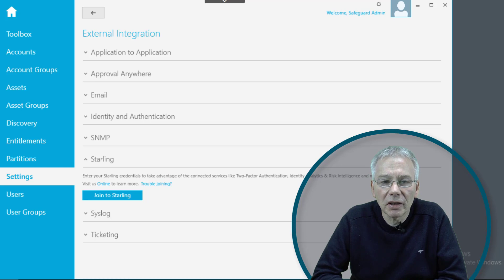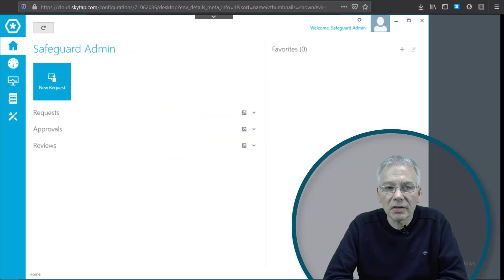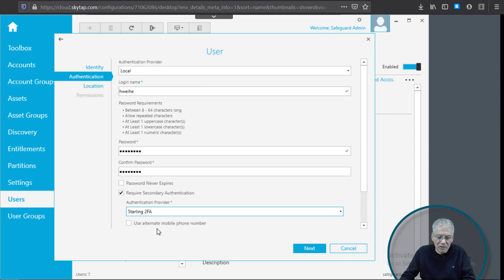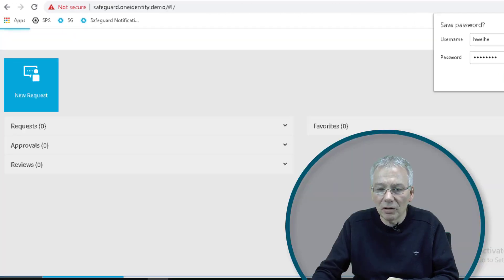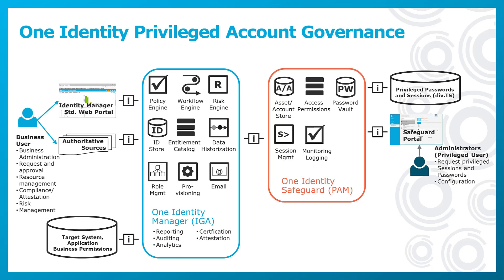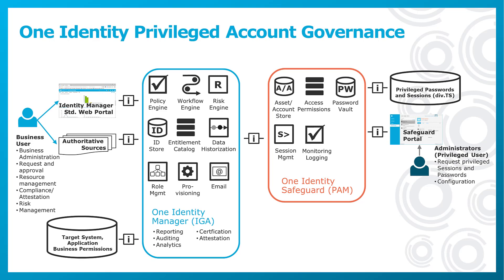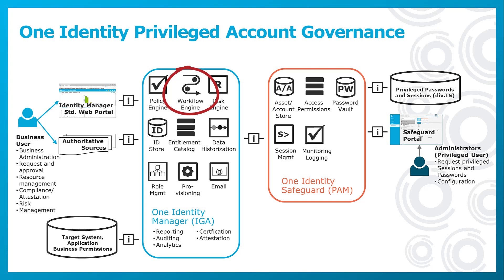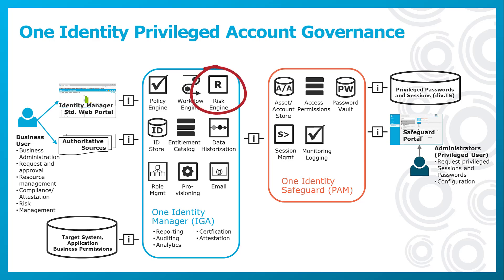One Identity Safeguard | Technical Overview #6 | Privileged Account Governance and Starling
Training Video Series: One Identity Safeguard - Technical Overview #6
Part 2: Use cases
- Starling Enhancements
  - Configure Starling access
  - Work with Starling 2FA
- Privileged Account Governance (PAG)